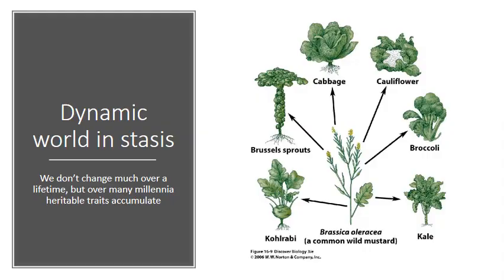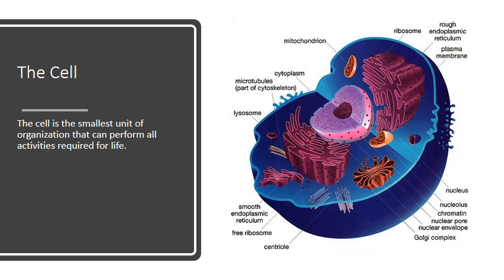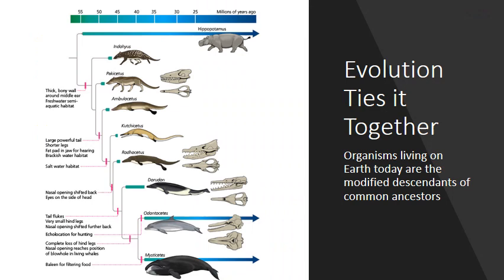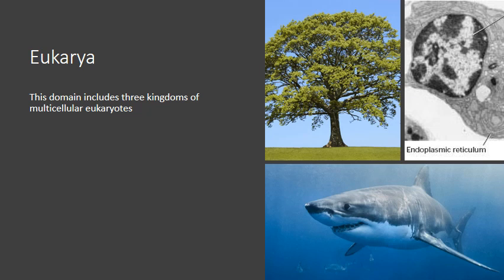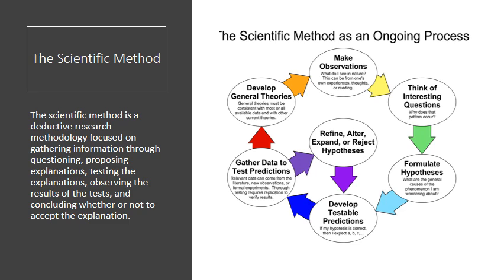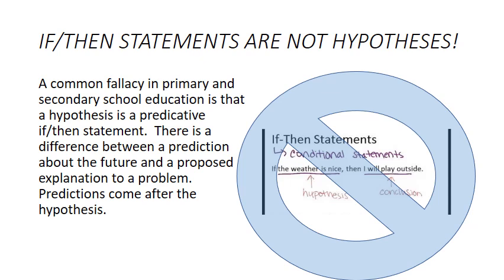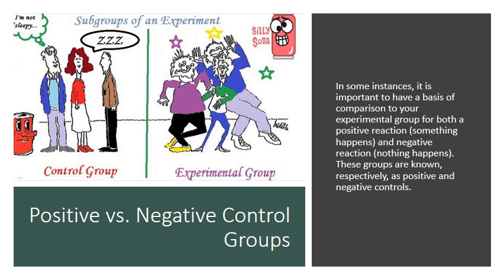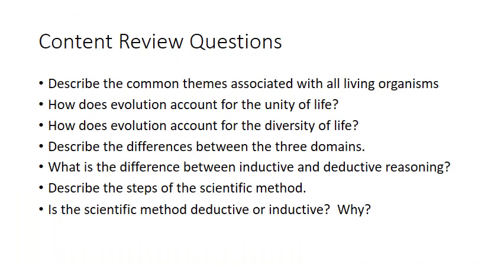1. BIO 101 Introduction to Biology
I know the audio is pretty bad on this. Sorry!  I created a new version of this content (broken into several smaller videos because my students really hate hour and a half lectures) that can be found